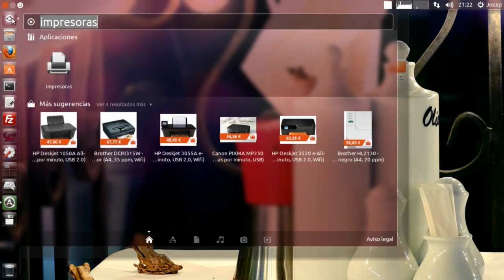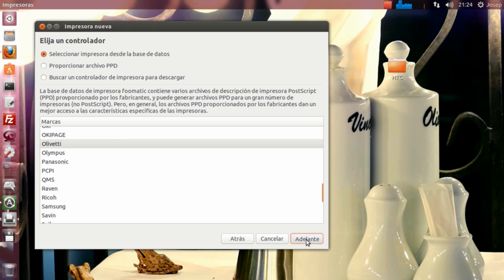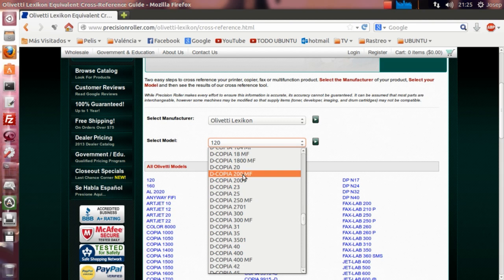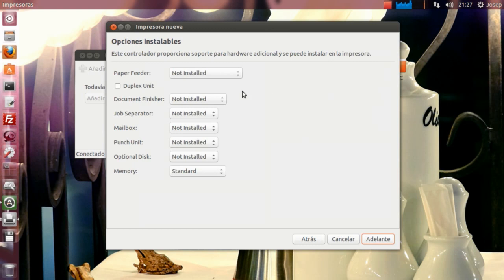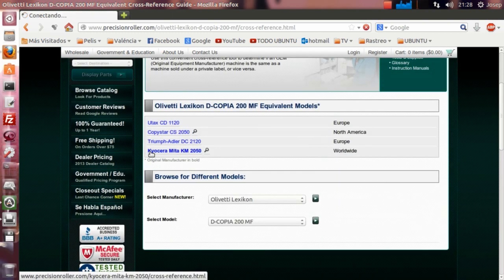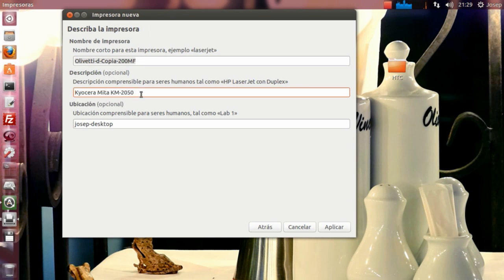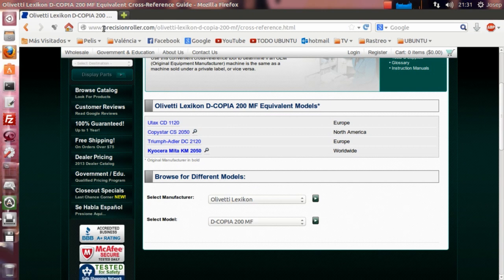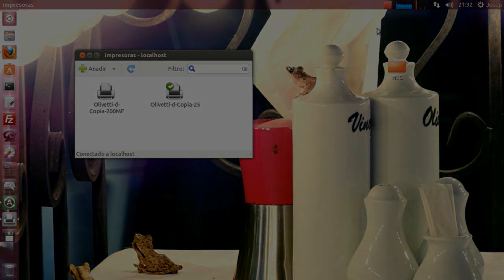AUSENCIA DE DRIVERS PARA CIERTAS IMPRESORAS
Nuestro colaborador especial Josep Fayos nos muestra como solucionar un problema que puede ser muy común, que nuestra impresora no sea reconocida por Ubuntu y necesitemos buscar los drivers. Una muy útil solución. No os lo perdais.